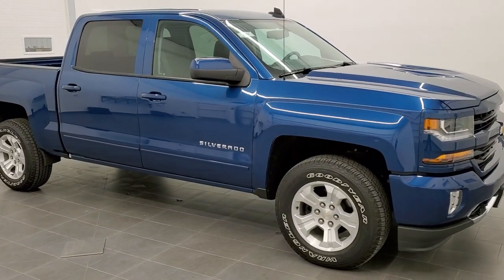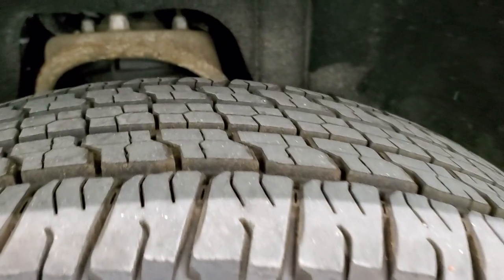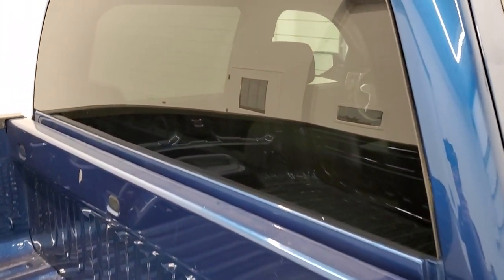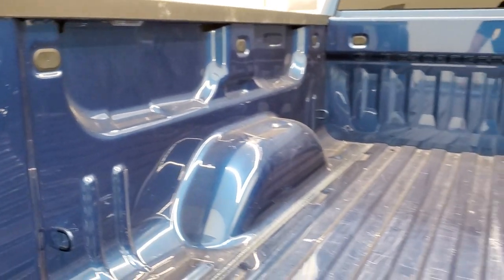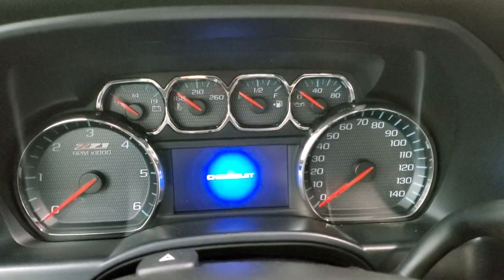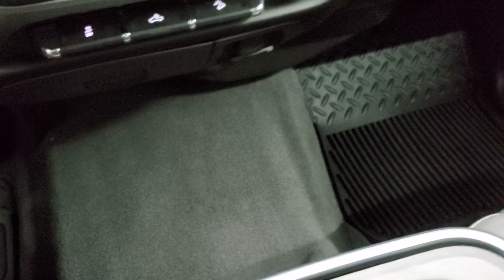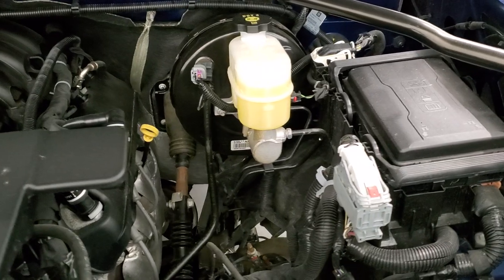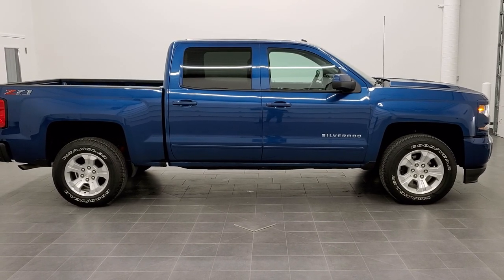2018 CHEVROLET SILVERADO 1500 CREW LT1 Z71 ALL STAR OCEAN BLUE WALK AROUND REVIEW 11004 SOLD! SUMMIT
This 2018 CHEVROLET SILVERADO 1500 CREW SHORT LT1 ALL STAR Z71 IN OCEAN BLUE METALLIC is the vehicle we did walk around review of today.

Thank you for checking out this video of this 2018 CHEVROLET SILVERADO 1500 CREW SHORT LT1 ALL STAR Z71 IN OCEAN BLUE METALLIC

STOCK: 11004
PRICE: $35,991
MILES: 15,838
MAKE: CHEVROLET
MODEL: SILVERADO 1500
VIN: 3GCUKREC9JG523758
LOCATION: FOND DU LAC OSHKOSH WISCONSIN, 54937 TRUCKS ON 41

1 OWNER! CLEAN TITLE HISTORY! 5.3 Liter V8 Engine with E85 Capabilities FFV Flex Fuel Vehicle, Active Fuel Management, 355 Horsepower, Full Four Door Crew Cab, Short Box 5 1/2 Foot Shortbox, All Star Edition, LT1 Package 1LT LT, Reverse Backup Camera Rearview Camera, Onstar System, Power Driver's Seat, Dual Heated Seats, Non Smoker, Black Ebony Cloth Seats, 40/20/40 Split Front Bench Seating with Center Seat Hidden Storage Compartment, Full Towing Package with Receiver Trailer Hitch, Wiring and Transmission Cooler Tow Package, Factory Brake Controller, Heated Power Mirrors, Stabilitrak Traction Control, 3.42 Gears with Automatic Locking Differential Limited Slip Differential, Goodyear Wrangler Fortitude P265/65 R18 Tires, Painted Alloy Rims Premium Wheels, Four Wheel Disc Brakes, Bedrail Covers, HID High Intensity Discharge Headlights, LED Bed Lighting, LED Fog Lights, LED Running Lights, EZ Raise Assist Tailgate, Easy Fuel Capless Fuel Fill, Locking Tailgate, Rear Bumper Steps, Chevy MyLink Touchscreen Radio, AM / FM Radio Tuner, Sirius/XM Satellite Radio Capabilities Sirius / XM, CD Player, Bluetooth, Hands-Free Phone Controls Blue Tooth, Android Auto Compatible, Apple Car Play Compatible, Auxiliary MP3 Jack Portable Audio Connection, USB Jack Portable Audio Connection, Keyless Entry with Factory Remote Start, Rear Window Defroster, Adjustable Height Seatbelts, Driver and Passenger Front Air Bags, L.A.T.C.H. Child Safety System, Side Curtain Air Bags SRS Safety Restraint System, Multi-Function Steering Wheel Controls, Compass, Outside Temperature Display and Mileage Display, Dual Multi-Zone Climate Control , Factory All Weather Floormats, Air Conditioning AC, Cruise Control, Power Locks, Power Windows, Automatic Headlights Autolamp, Tilt/Telescope Steering Wheel, 110V / 150W Auxiliary Power Outlet, 3 Year / 36,000 Mile Remaining Factory Bumper to Bumper Warranty, Whichever comes first, 5 Year / 60,000 Mile Remaining Powertrain Factory Warranty, Whichever comes first, Ocean Blue Metallic, ONE OWNER! CLEAN AUTOCHECK! Very very clean inside and out! This is one of the sharpest 2018 Chevrolet Silverado 1500 crewcab shortbox 1/2 ton trucks on our lot! Make your move before this super clean 4wd is gone!

STOCK: 11004
PRICE: $35,991
MILES: 15,838
MAKE: CHEVROLET
MODEL: SILVERADO 1500
VIN: 3GCUKREC9JG523758